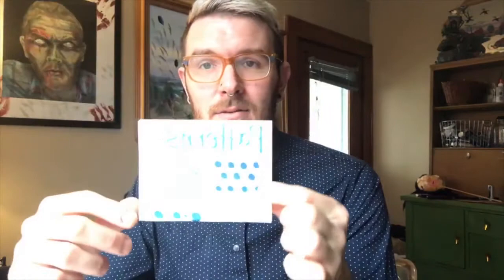Art FOR KIDS LIVE 6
We learn about artist roylichtenstein and create a popart portrait!